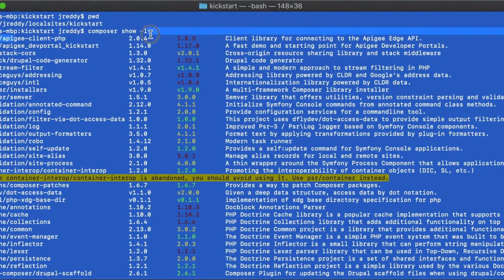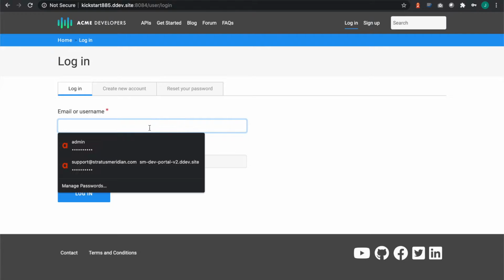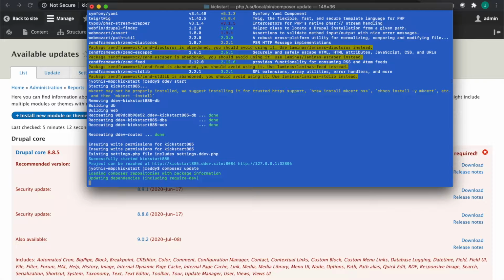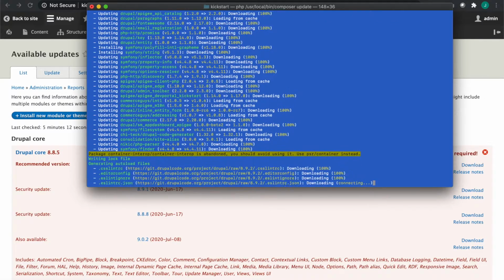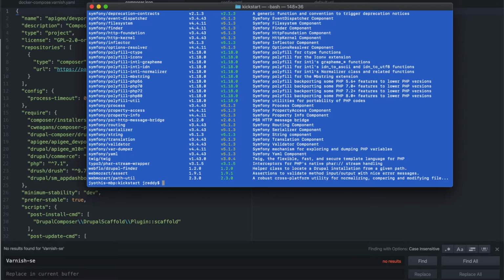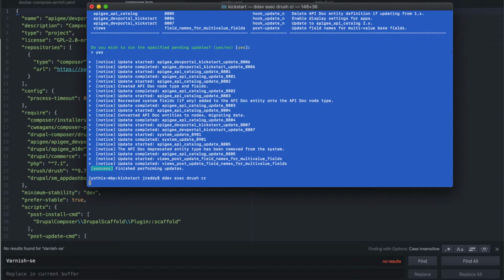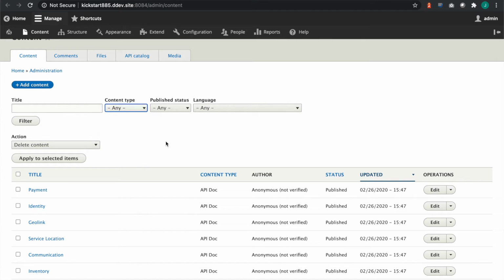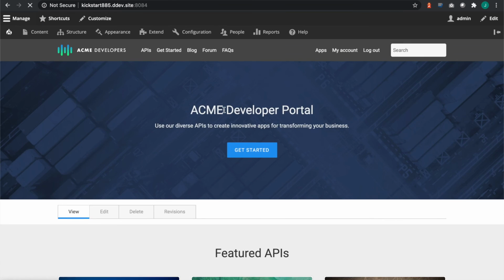Apigee Kickstart - API Catalog Upgrade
An attempt to upgrade Apigee kickstart profile, and Apigee api catalog module from custom entity to node entity,  along with Drupal core and other module updates.